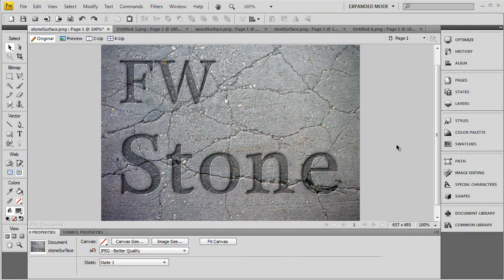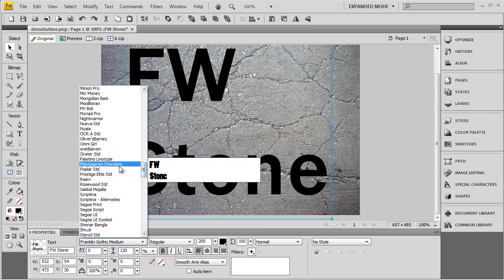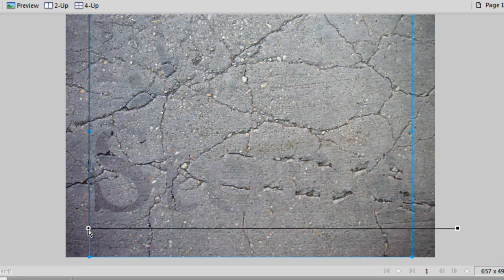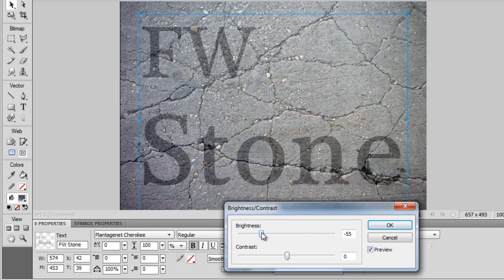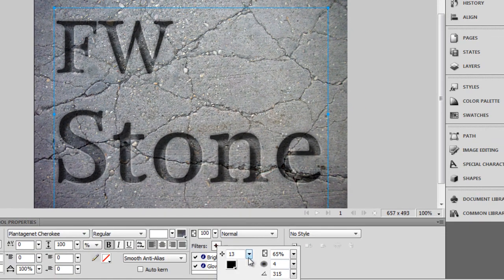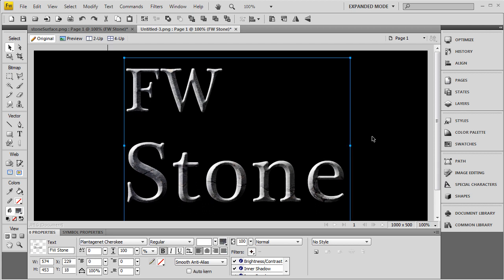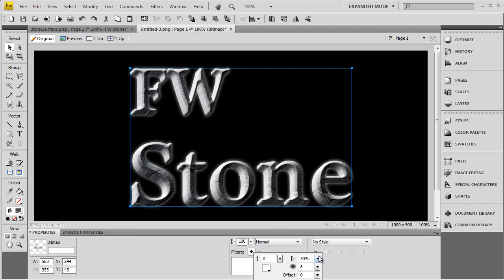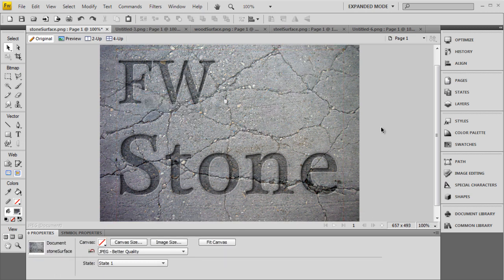Inlay and Emboss Textured Text Logo Effects Tutorial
Learn to Inset, Emboss, and Etch into custom patterns to give a depth perception to your graphic elements. It is sharp, smooth, and very easy to accomplish using Fireworks.